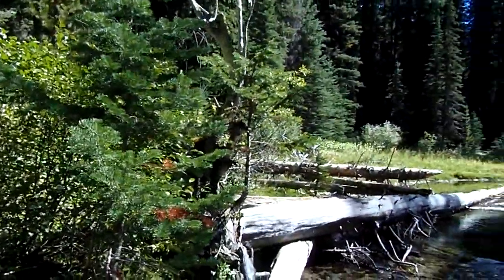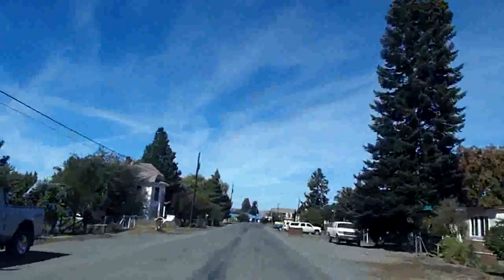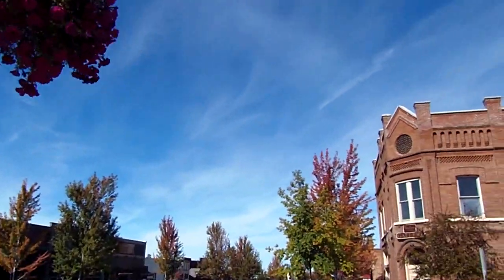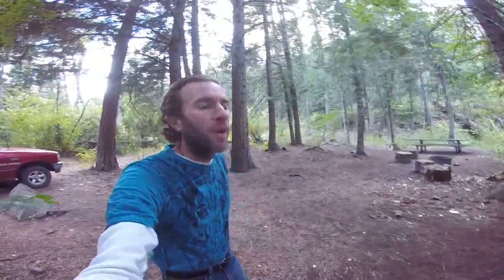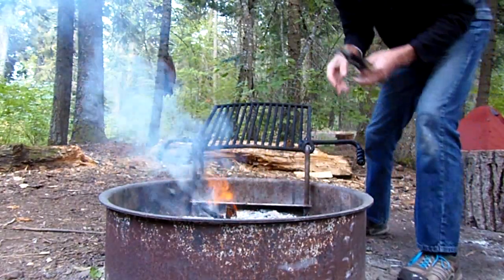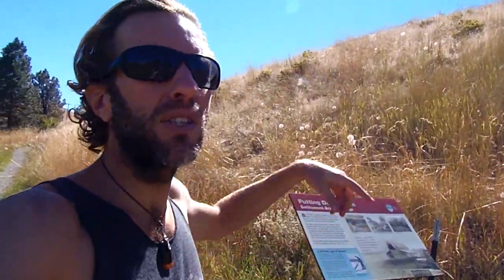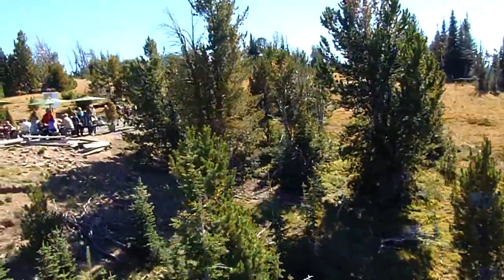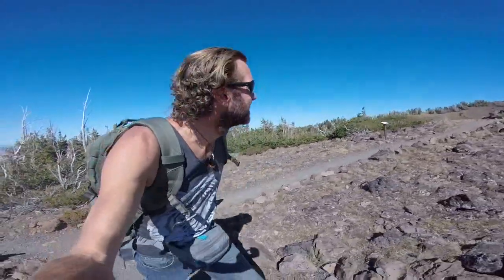Best of Oregon: Exploring the Wallowa Mountains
Camping in the beautiful Wallowa Mountains of eastern Oregon.
PLANNING A BUDGET TRAVELING TRIP??  "Gabe's Guide to Budget Travel" is a travel guidebook that's packed with practical travel info. And it's just $10 on Amazon!
Or feel like reading something fun, adventurous and inspiring? "Following My Thumb" by Gabriel Morris features 26 adventure travel stories from around the world.

Video created by Gabriel Morris, who is the owner of all video or photo content. Filmed using an Olympus SP-810UZ and/or a GoProHero Plus LCD.

Gabriel Morris is a world traveler and travel writer who has been adventuring around the world off and on since his first trip to Europe in the summer of 1990. He is author of "Following My Thumb", a collection of 26 exciting and hilarious autobiographical travel stories from his worldly wanderings during the 1990s; and of several other books. for lots more info about his travel writing, photography, videos, budget travel tips and much more.